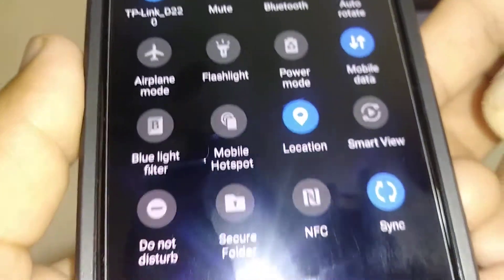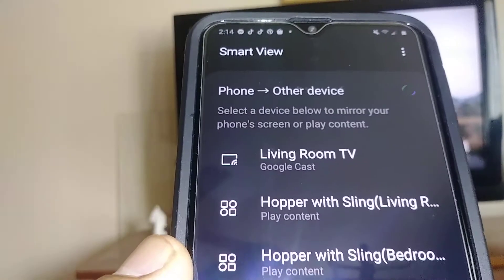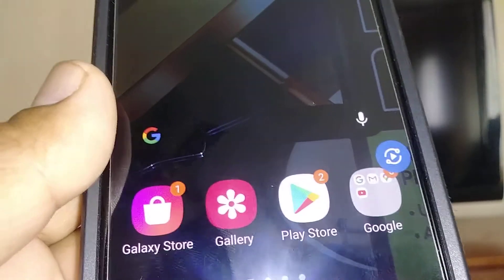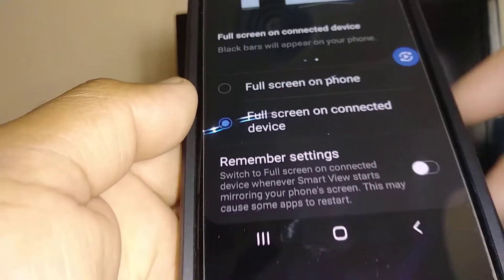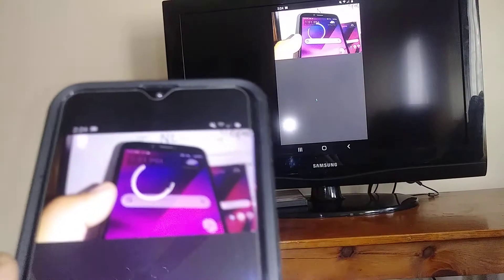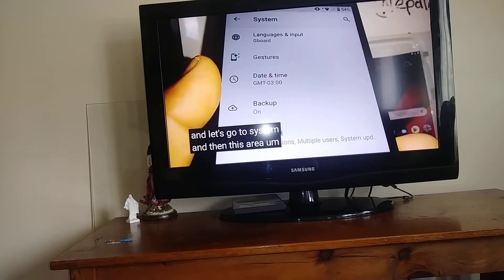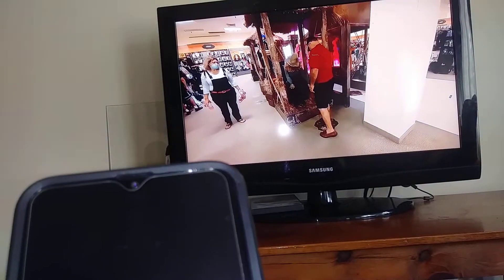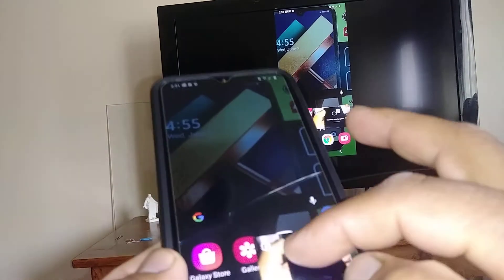Galaxy a20 Screen mirroring - Cast your phone's screen using Smart view to Smart tv or Standard tv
Smart view lets you enjoy multimedia contentos from your mobile and PC on your Samsung Smart TV or any other Stardard tv with a google Chromecast cable. The Sams7ng Smart View app lets you enjoy content stored on your mobile and pc Daily Daily on your Samsung smart tv or any standard tv.
Is there any way that I can transcrito my pictures to my TV,?
Is there any way that I can place my pictures and videos from my phone to my tv?
How to mirrow my google photos to my TV?
How do I use smart view?
How do I use SmartThings?